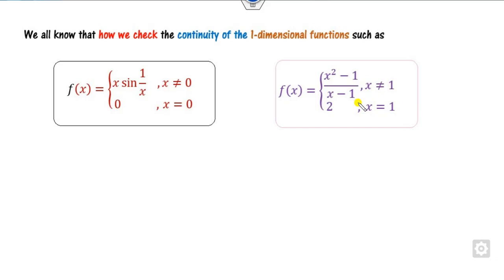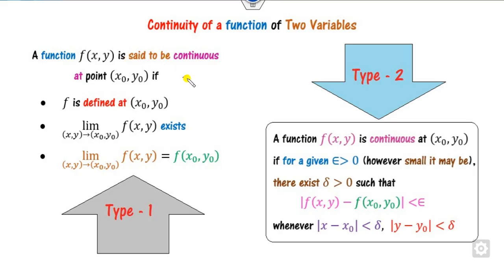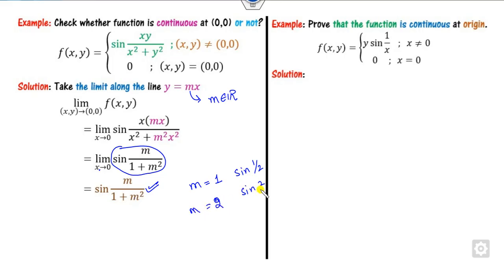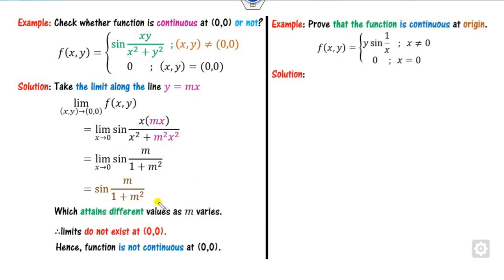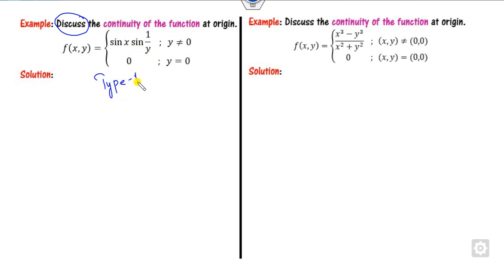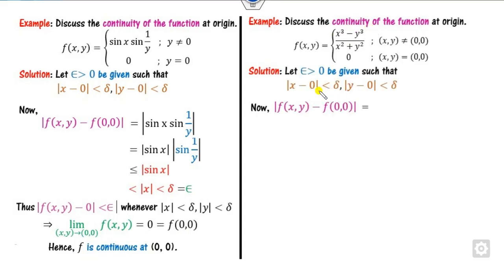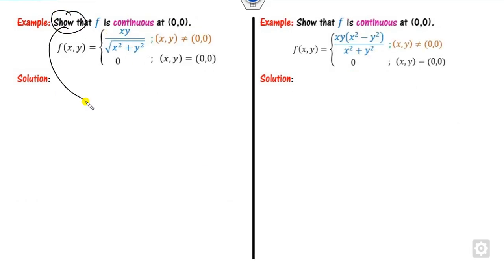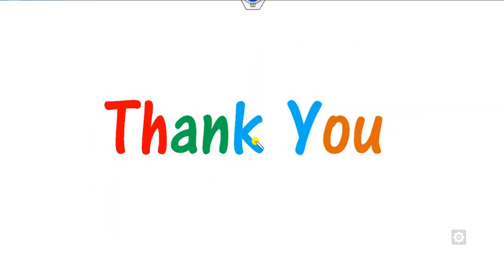Continuity of Several Variables with Solved Examples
This lecture explains the comntinuity of two variables.